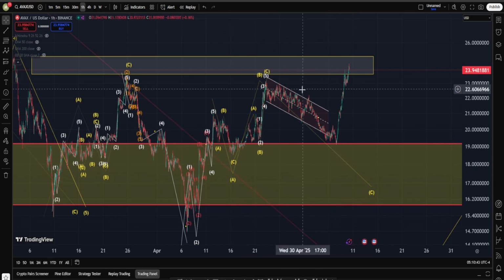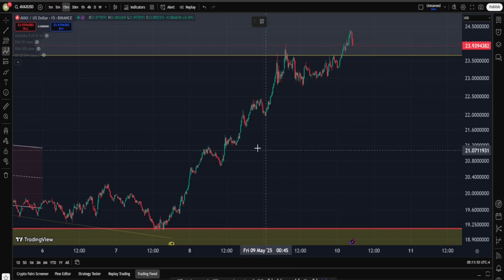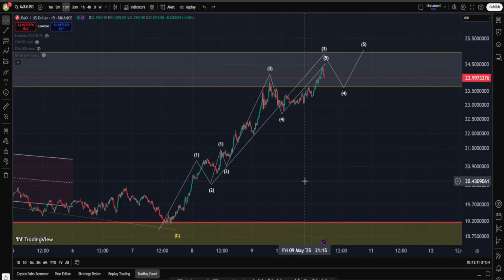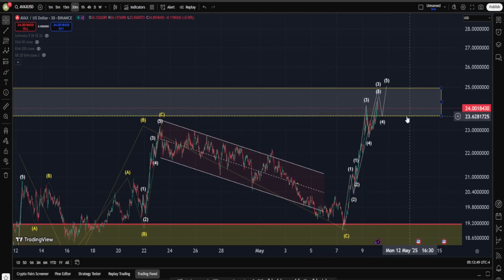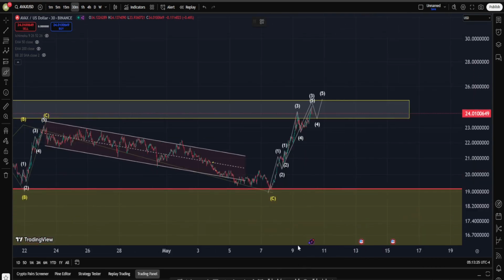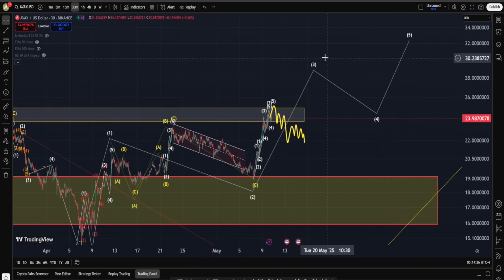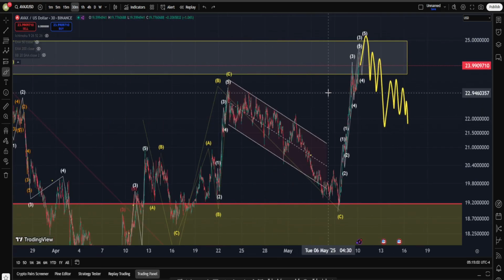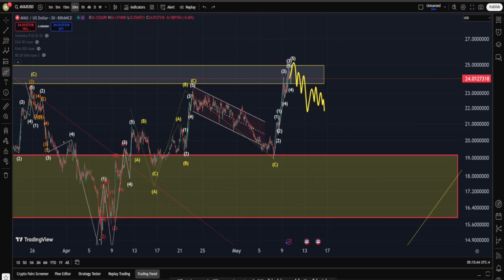AVAX Rally Explained: Are More Gains Coming Soon? - AVAX AVALANCHE Price Prediction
AVAX AVALANCHE Price Prediction -AVAX Rally Isn’t Over Yet! Here’s Why I’m Still Bullish 🚀

 AVAX Rally Explained: Are More Gains Coming Soon? - AVAX News Now   - AVAX AVALANCHE  - AVAX Technical Analysis-AVAX Price Prediction 2025-Technical analysis tutorial: